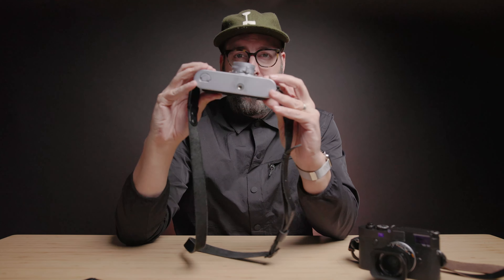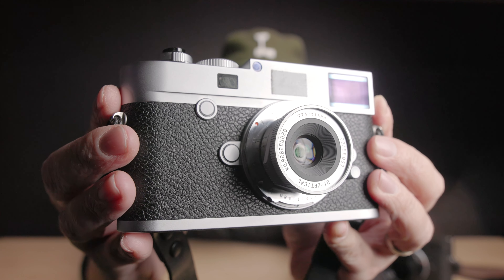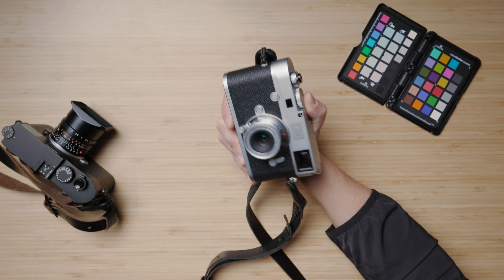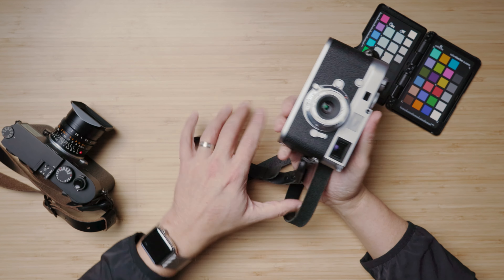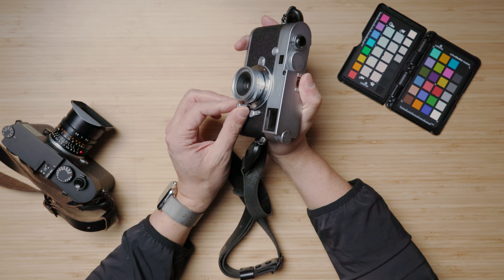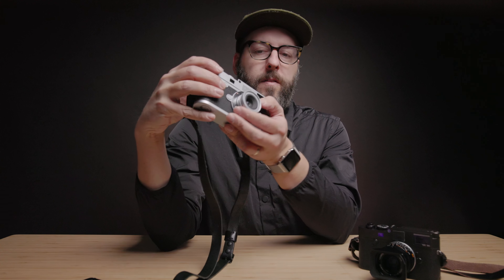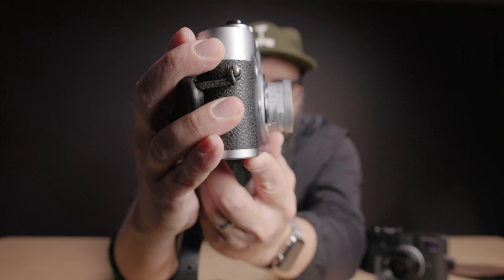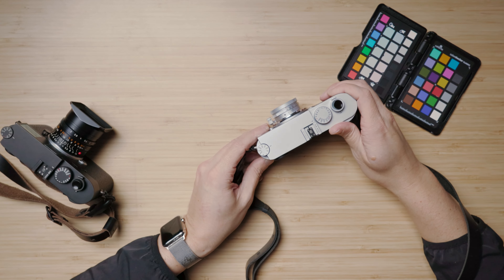28mm f/5.6 for Leica M | TTArtisan | First Impressions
The new TTArtisan 28mm f/5.6 is a beautiful little lens. Almost *too* beautiful as it directly imitates the Leica 28mm f/5.6 Summaron-M. That being said, here are my thoughts.

TTArtisan 28mm f/5.6

My photo kit:
Video Light